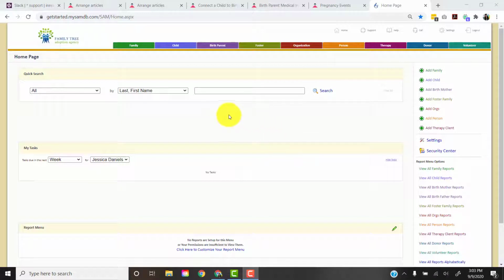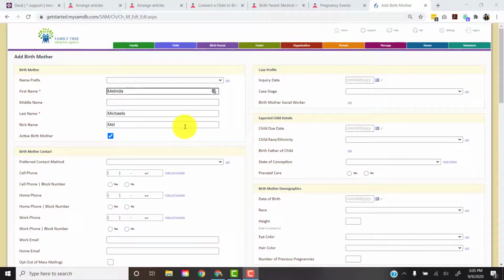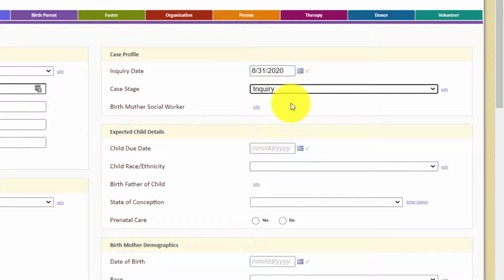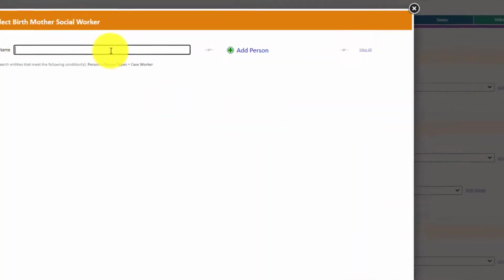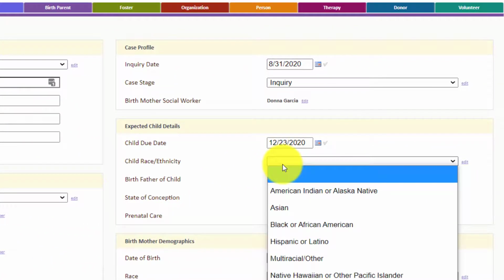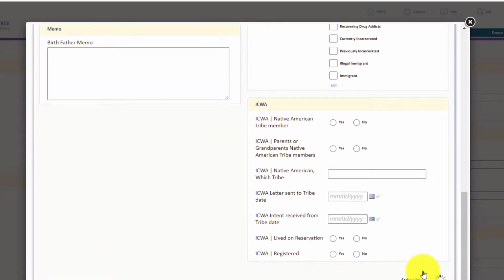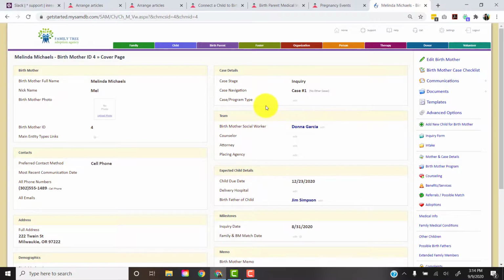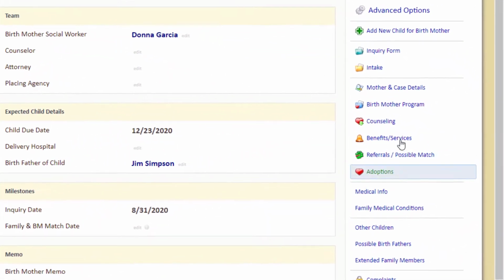Add A New Birth Mother and Father Record